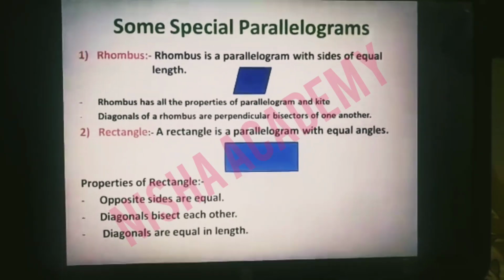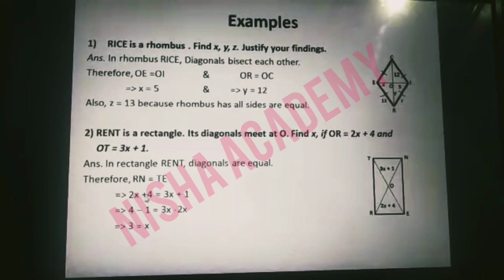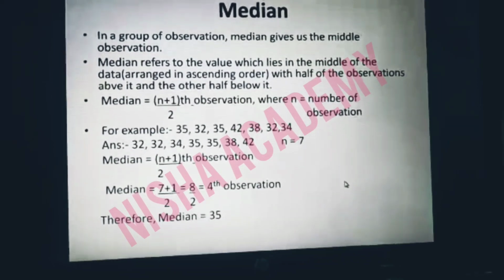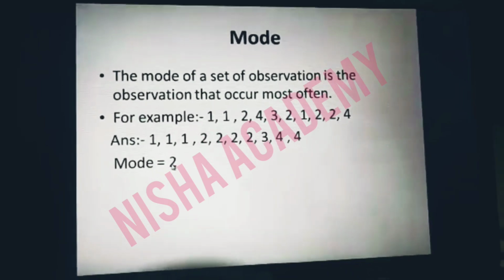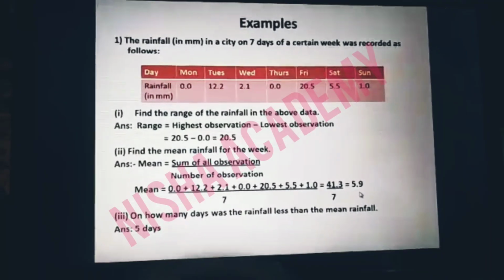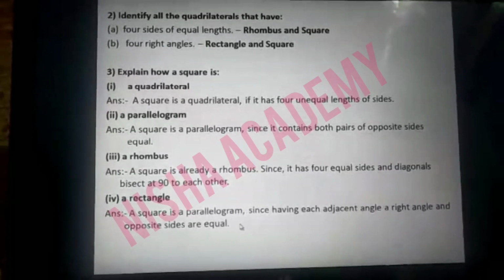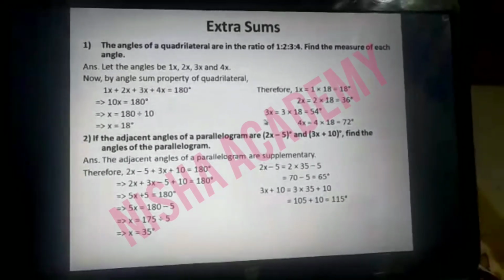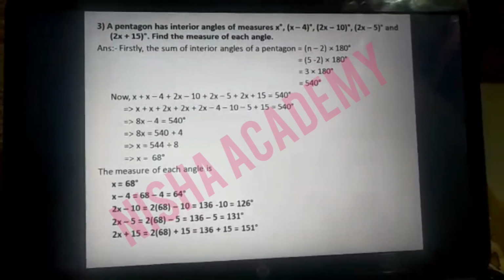Class 08 Ch03 Understanding Quadrilateral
Video03/04 Nisha Academy